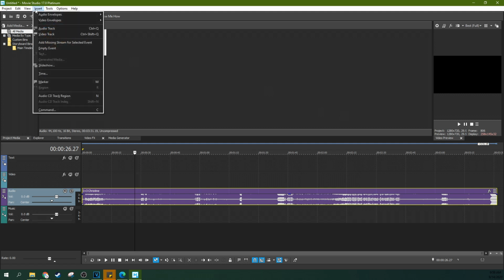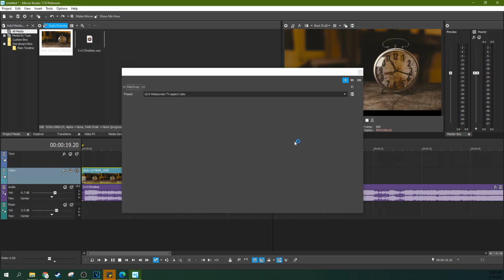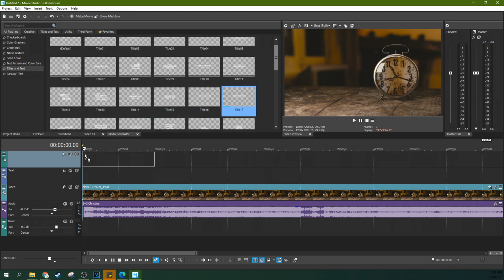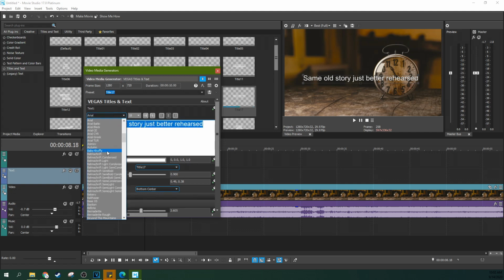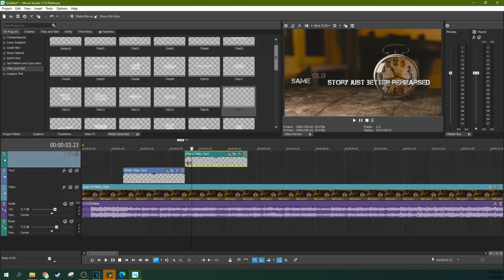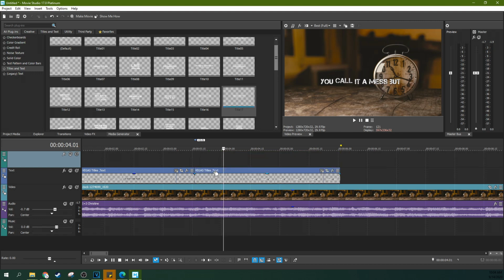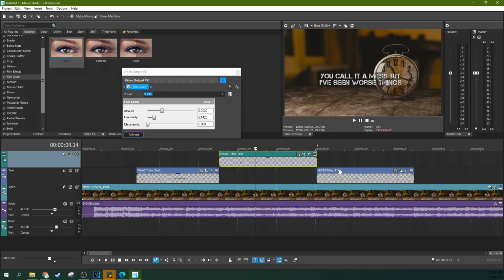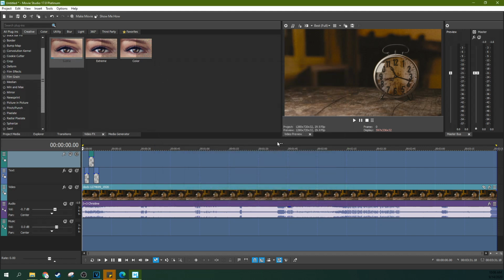Easy Lyric Videos in Move Studio 17 Platinum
My Studio Headphones: